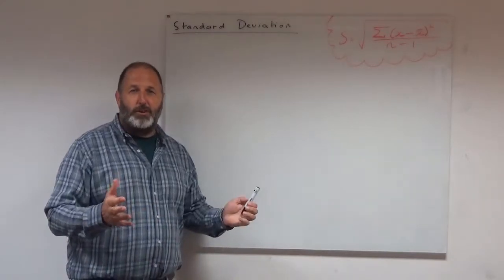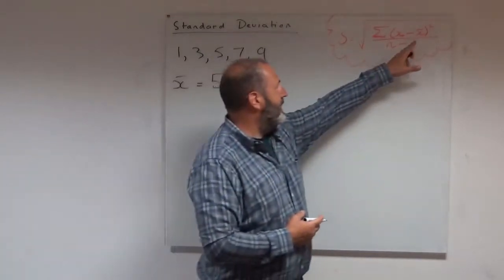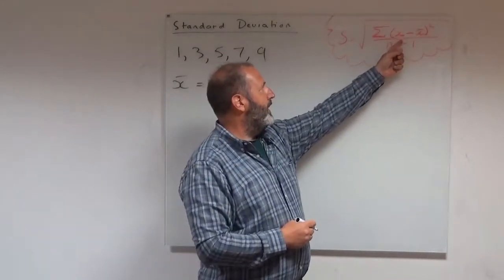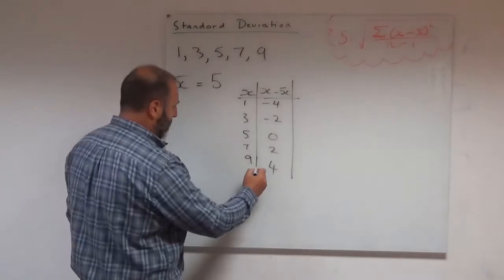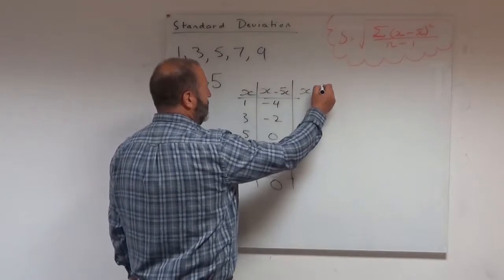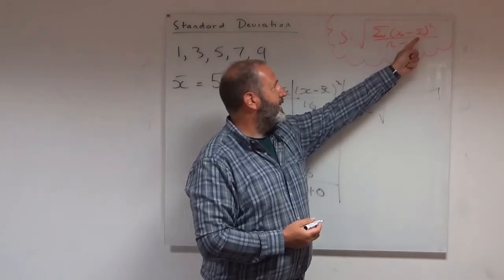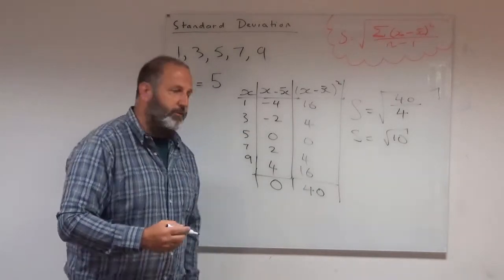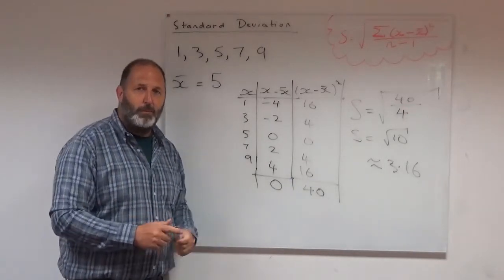Standard Deviation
A short video explain how to calculate the standard deviation for discrete data.